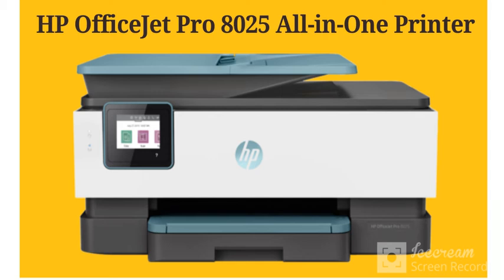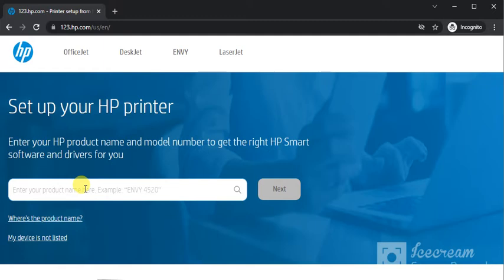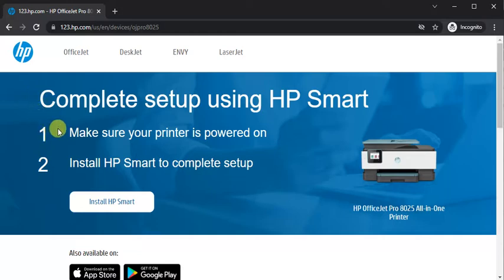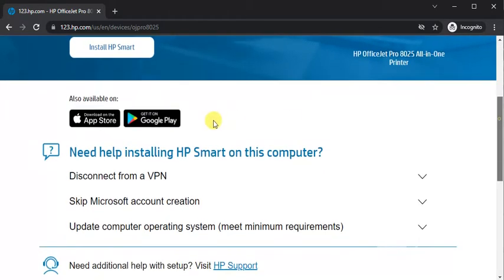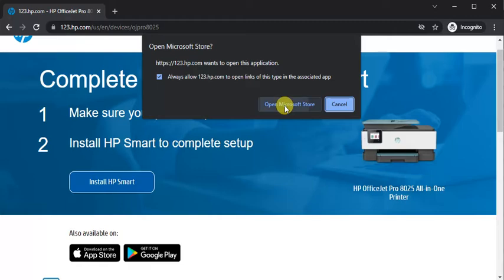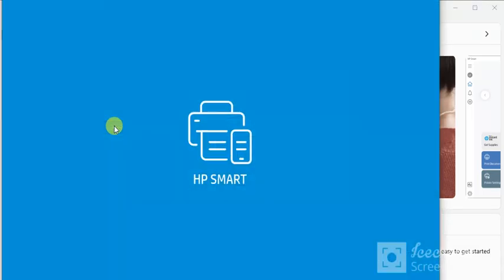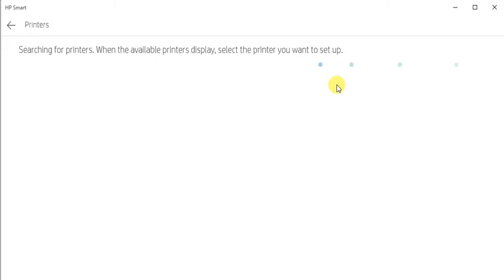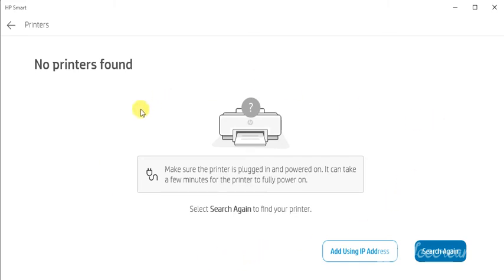How to Complete setup of HP OfficeJet Pro 8025 All-in-One Printer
Hi there! This video is a step-by-step guide to Download Printer setup Driver for HP OfficeJet Pro 8025 All-in-One Printer.

Printer setup
Printer setup drivers
HP OfficeJet Printer setup
HP OfficeJet Pro 8025 All-in-One Printer
Setup of HP OfficeJet Pro 8025 All-in-One Printer

Note:
1. This video is applicable for almost all HP Printers to Install drivers in the same way.
2. HP Smart app is available for Windows, Android and iOS devices - choose as per your preference.